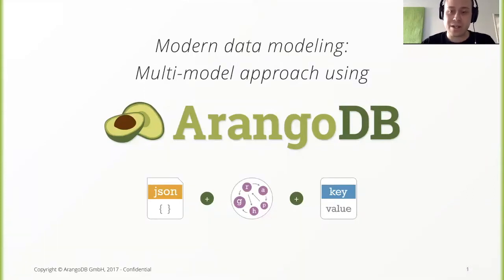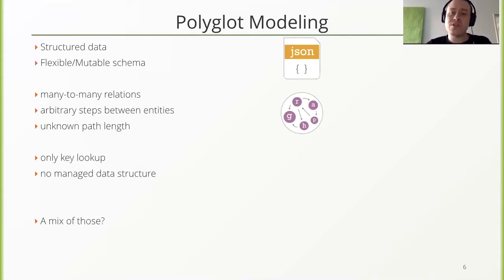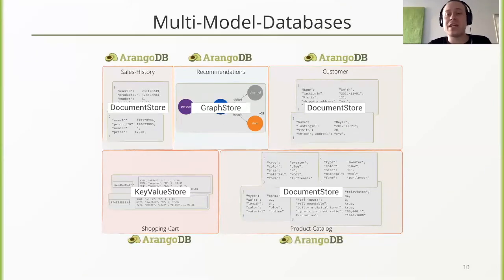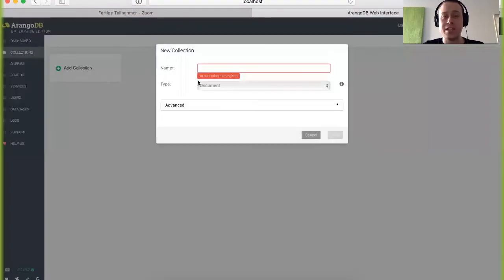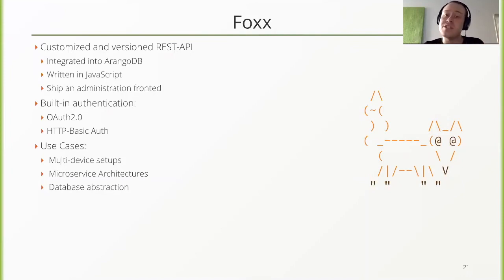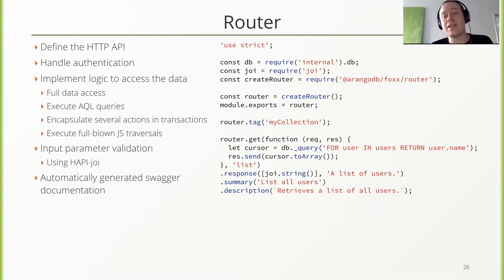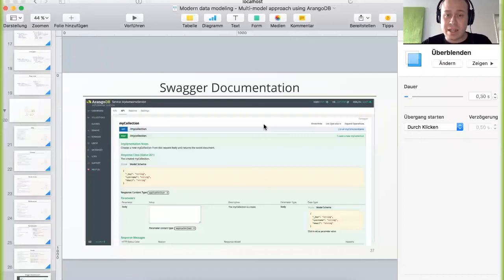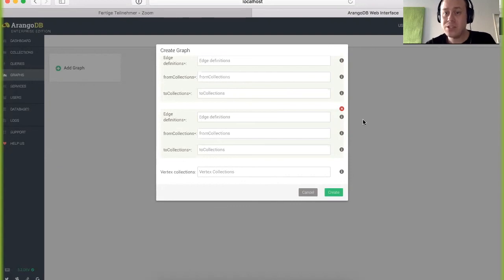Modern data modeling: Multi-Model approach using ArangoDB database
This talk gives a general purpose overview of ArangoDB. First the "Multi-Model" database movement is explained, in particular what are the main advantages and technological benefits. For diving deeper we recommend our White Paper

An introduction to the three data-models ArangoDB covers (Documents, Graphs and Key-Values) and the reasons behind the technology. Next we will learn the ArangoDB Query language (AQL) with hands-on examples and exercises. We will also do a thorough comparison to SQL, see where the differences are and what makes AQL better comprehensible for developers. AQL is a uniform query language that can cover all three data-models of ArangoDB, no context switches necessary. Finally we touch the Foxx Microservice framework which allows to easily extend ArangoDB and include it in your Microservice landscape.